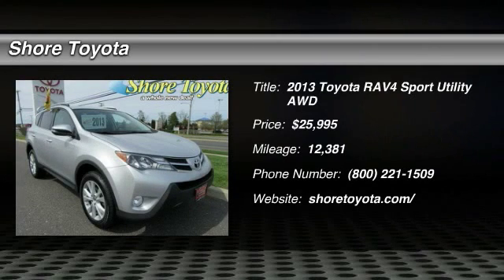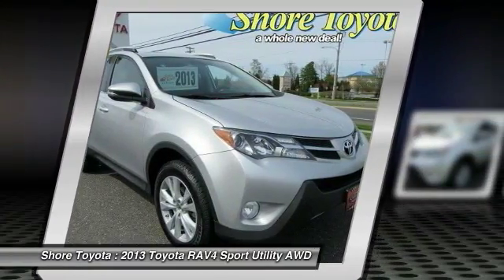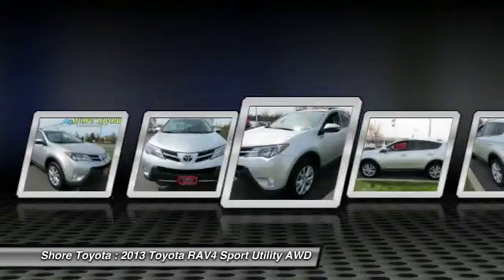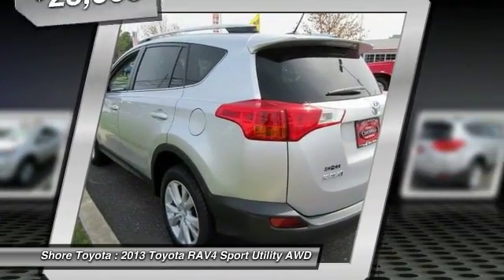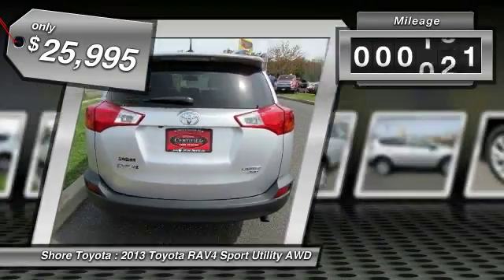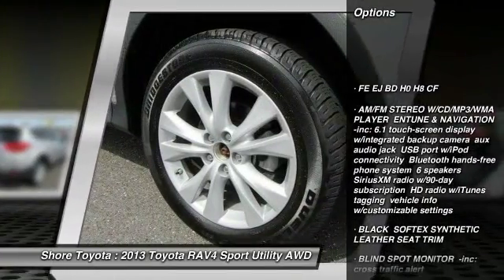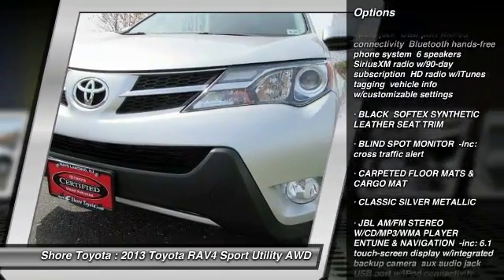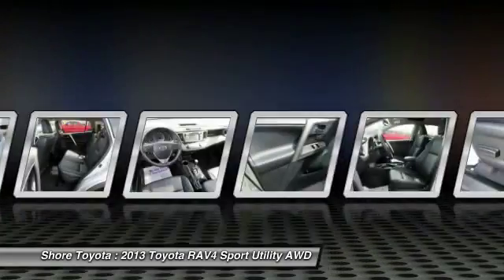2013 Toyota RAV4 Mays Landing NJ 41504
2013 Toyota RAV4 Limited

Shore Toyota
4236 Black Horse Pike

Don't miss this 2013 Toyota RAV4. It's equipped with Automatic transmission and features a Classic Silver Metallic exterior. With 12381 miles, You'll want to take this sport utility home. Make a great choice today.